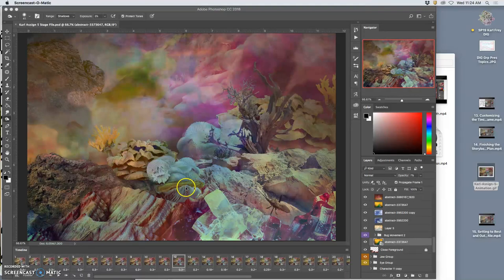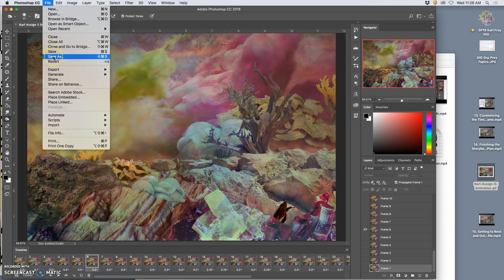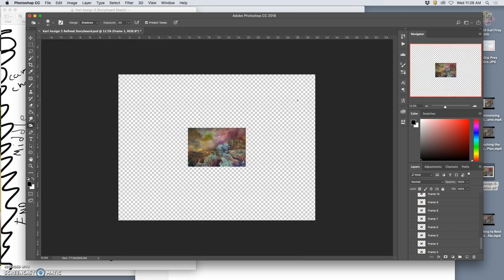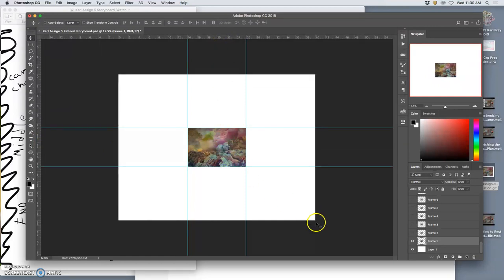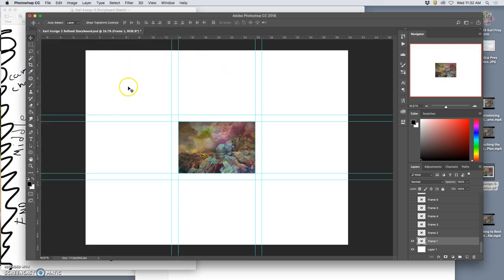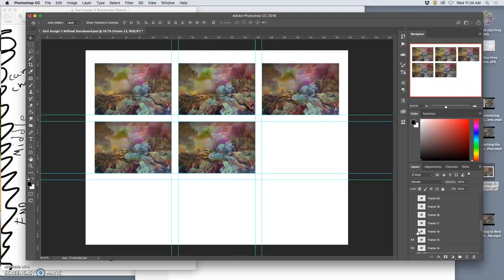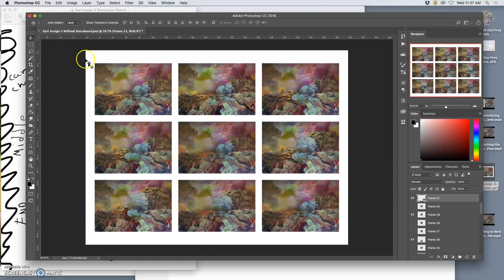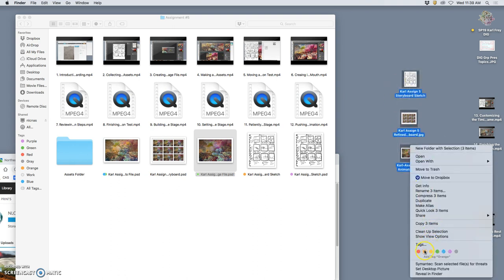16 Creating A Refined Storyboard Out of Your Gif Animation